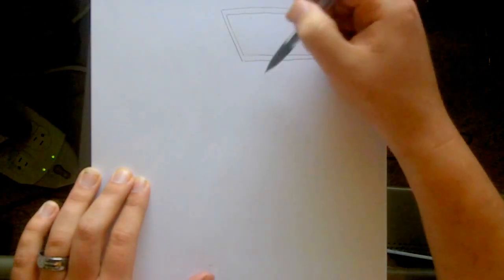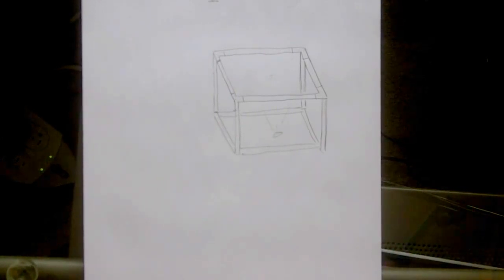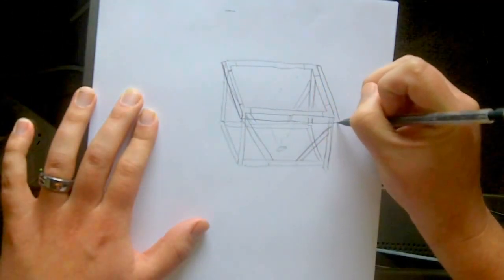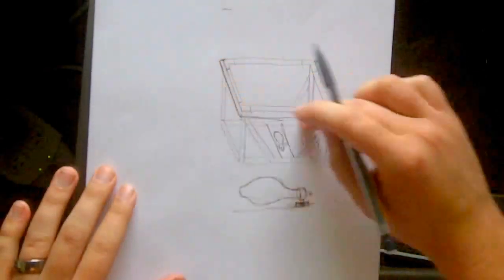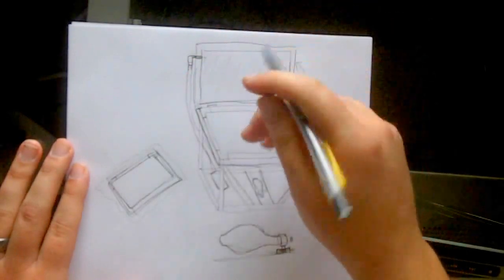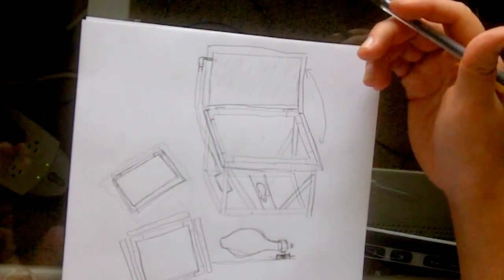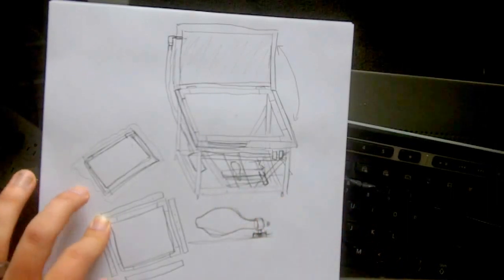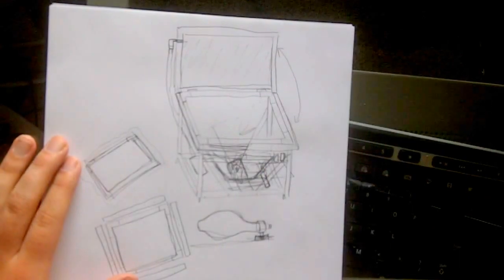DIY Exposure Unit "Blueprints"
Perhaps not blueprints, but at least a better explanation. I hope this is useful to some of you. I apologize for the bad drawing. :-)